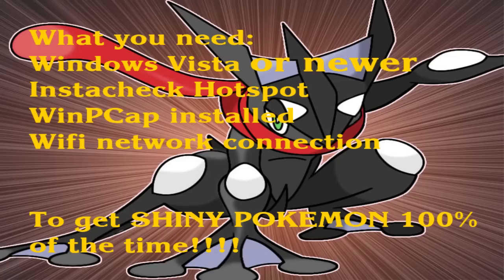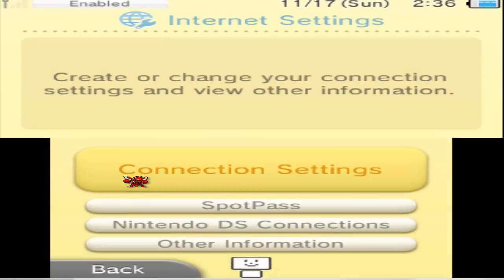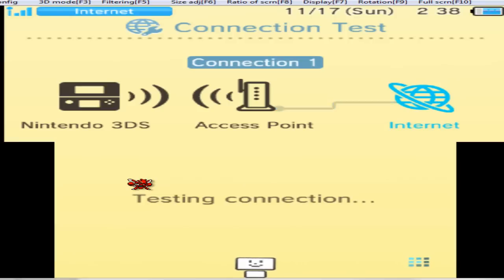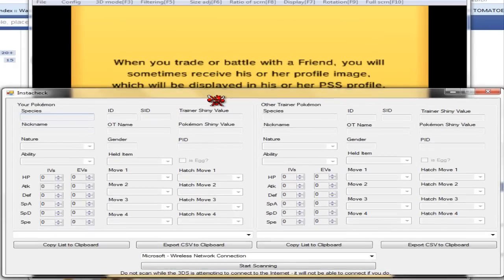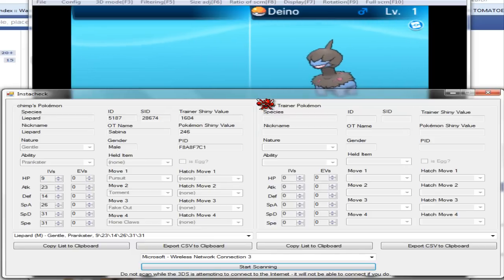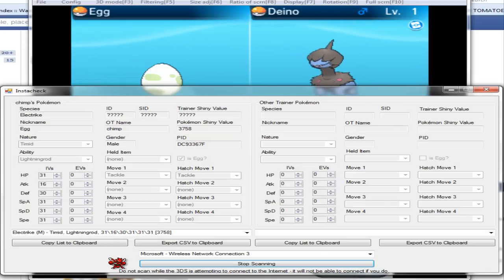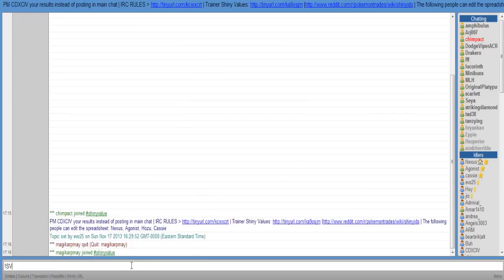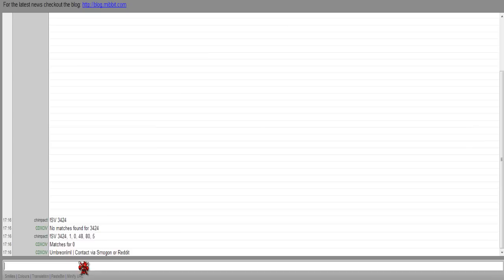How to get Shinies 100% of the time!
All likes and comments are cherished!

Sorry to disappoint those that watched this video after the 1.2 Pokemon X and Y update. Instacheck no longer works, so getting guaranteed shinies is now impossible. You can of course increase your odds with the Masuda Method and catch shinies through pokeradar/friend safari.

Follow me on your favorite social network!